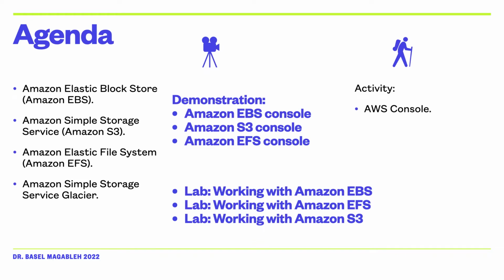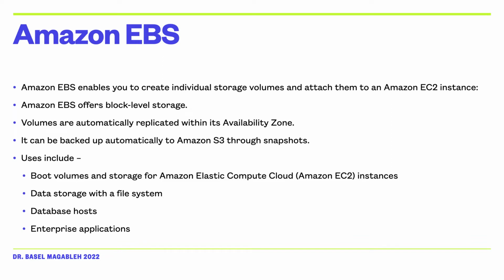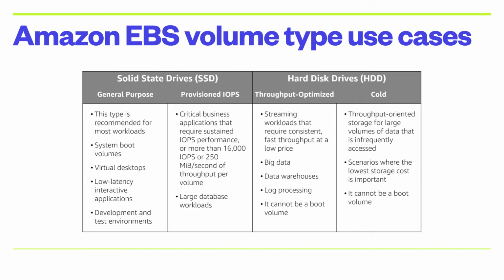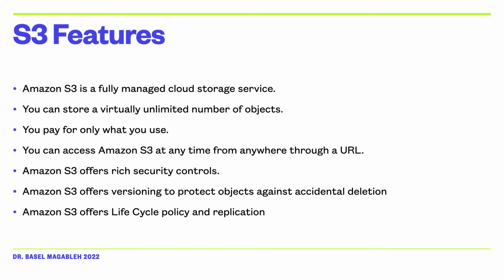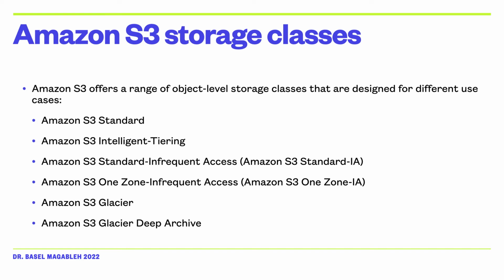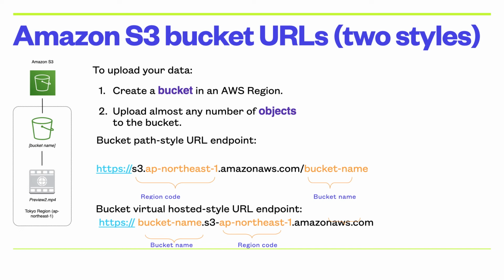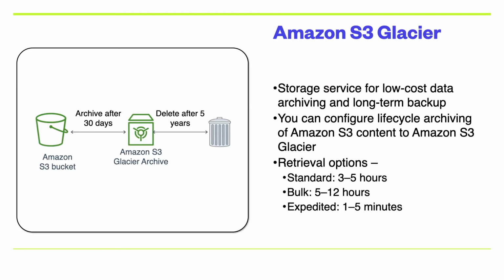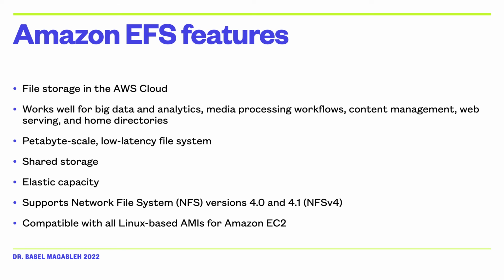AWS certified cloud practitioner Exam 2022 | Lesson 12: Cloud Storage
Cloud storage is typically more reliable, scalable, and secure than traditional on-premises storage systems. Cloud storage is a critical component of cloud computing because it holds the information that applications use. Big data analytics, data warehouses, the Internet of Things (IoT), databases, and backup and archive applications all rely on some form of data storage architecture. This lesson addresses the following topics:
Amazon Elastic Block Store (Amazon EBS)
Amazon Simple Storage Service (Amazon S3)
Amazon Elastic File System (Amazon EFS)
Amazon Simple Storage Service Glacier